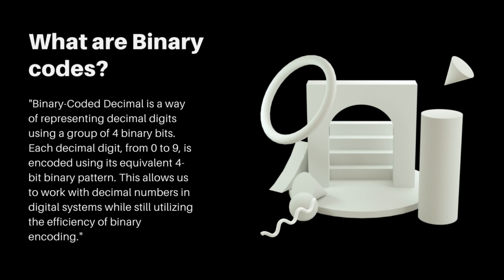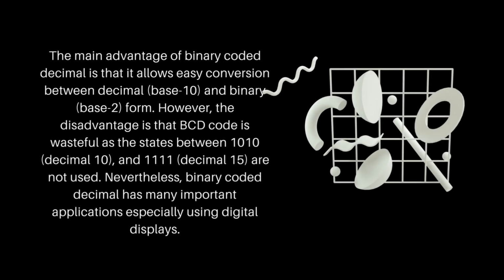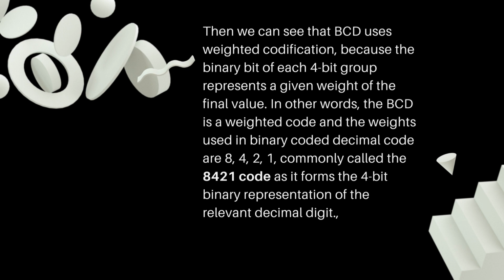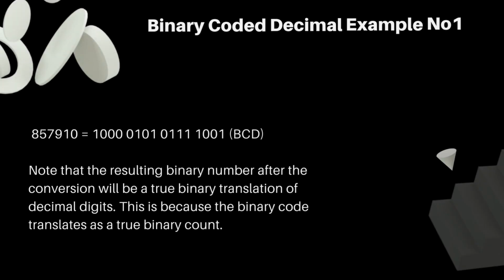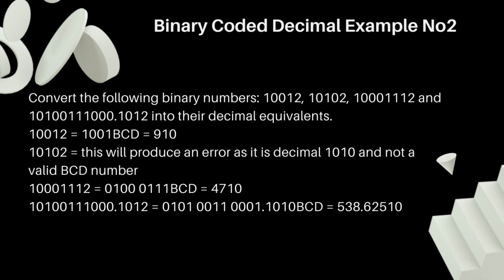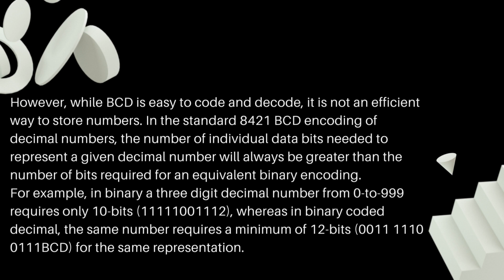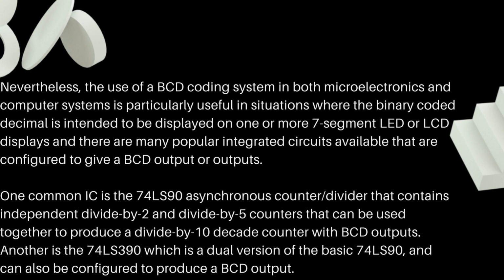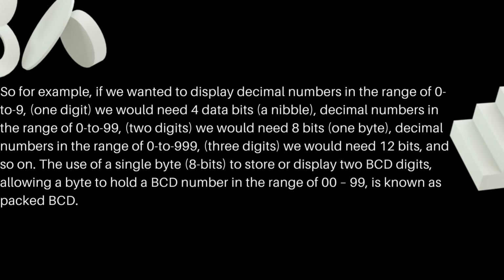NUMBER SYSTEMS PART 5 || DIGITAL LOGICS